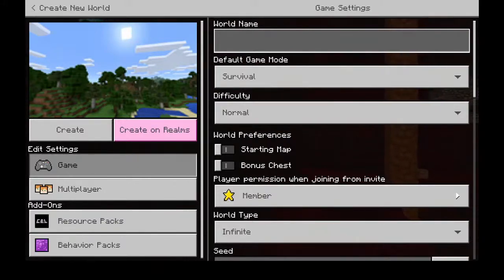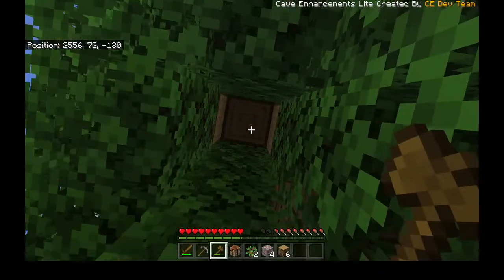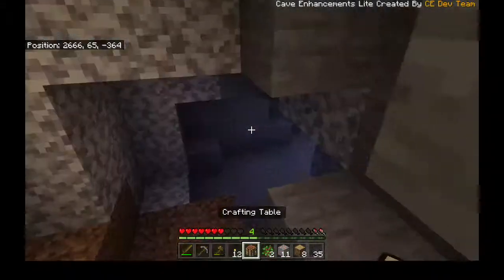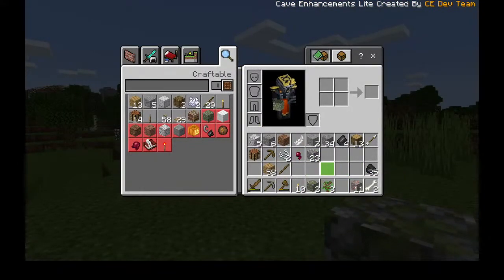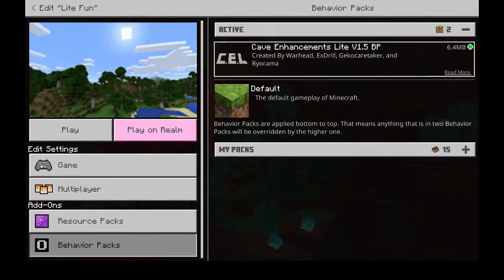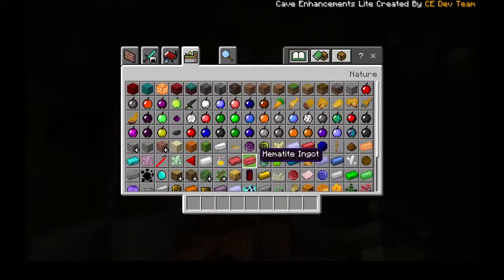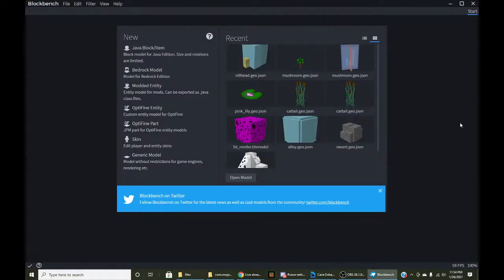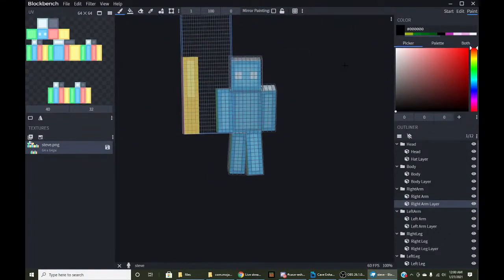Playing Cave Enhancements Lite!! (Ask Addon Questions And It's A Stream)